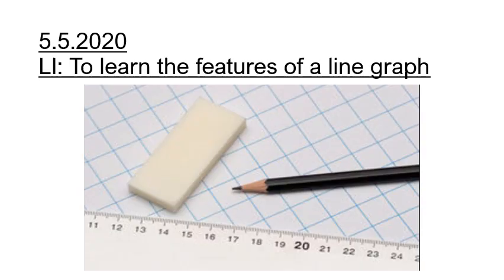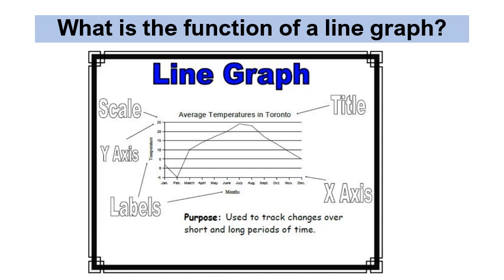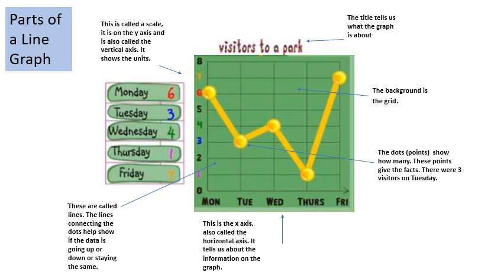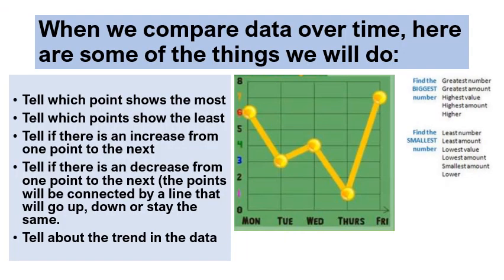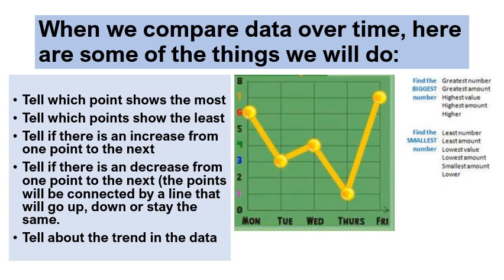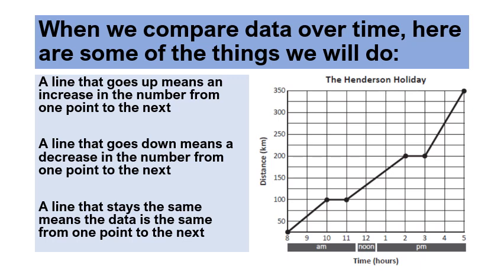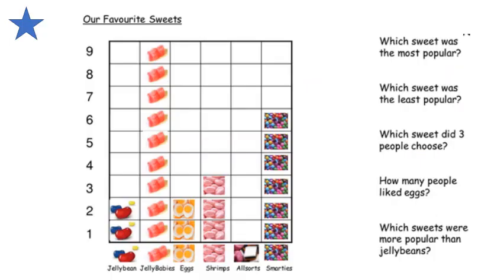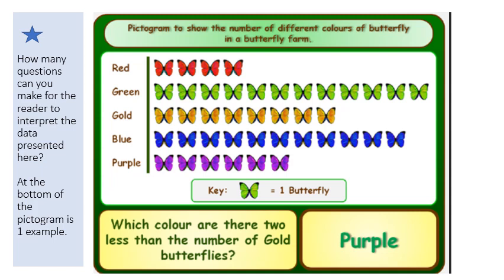05.05.20 Year 4 Maths - Line Graphs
Take you time to watch today's Maths lesson on line graphs.